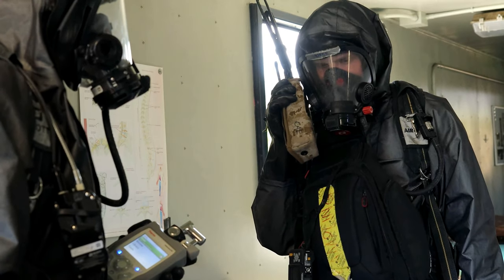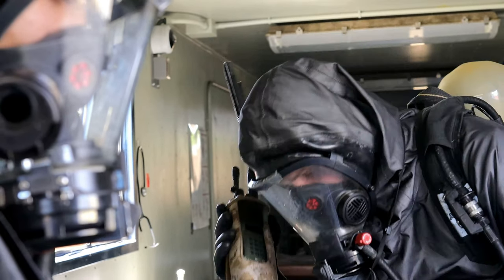U.S. Marines Conduct Intense Chemical Defense Training in Japan - INSANE!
Watch as the U.S. Marines Corps chemical, biological, radiological, and nuclear defense specialists from the 31st Marine Expeditionary Unit undergo intense Chemical Defense Training during a CREEX on Camp Hansen, Okinawa, Japan. This exercise involves coordination between CBRN defense specialists, explosive ordnance disposal technicians, and ground support teams to handle reconnaissance, site exploitation, contamination control, and technical decontamination. Experience the high-stakes training firsthand in this action-packed video!

31st MEU Conducts Chemical Response Element Exercise, CREEX
CAMP HANSEN, OKINAWA, JAPAN
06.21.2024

U.S. Marines Corps chemical, biological, radiological, and nuclear defense specialists with 31st Marine Expeditionary Unit, conduct a chemical response element exercise, on Camp Hansen, Okinawa, Japan, June 21, 2024. CREEX simulates the deployment of CBRN defense specialists to coordinate with explosive ordnance disposal technicians from Combat Logistics Battalion 31 and a ground support team from Battalion Landing Team 1/4, both with the 31st MEU, to conduct reconnaissance, site exploitation, control contamination, and provide technical decontamination. The 31st MEU, the Marine Corps’ only continuously forward-deployed MEU, provides a flexible and lethal force, ready to perform a wide range of military operations as the premiere crisis response force in the Indo-Pacific region. (U.S. Marine Corps video by Cpl. Christopher Lape)

Film Credits: Video by Cpl. Christopher Lape
31st Marine Expeditionary Unit